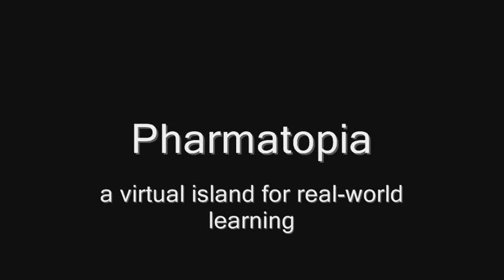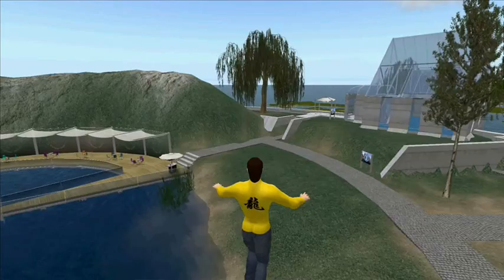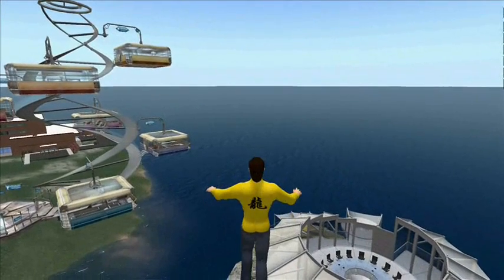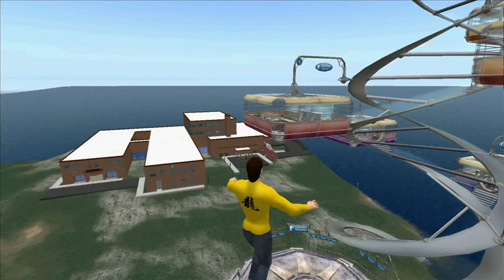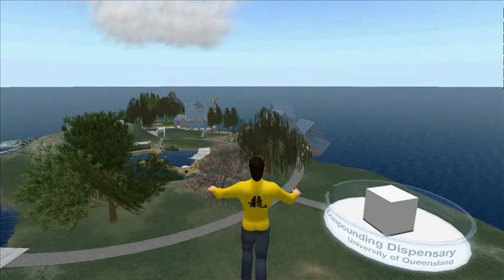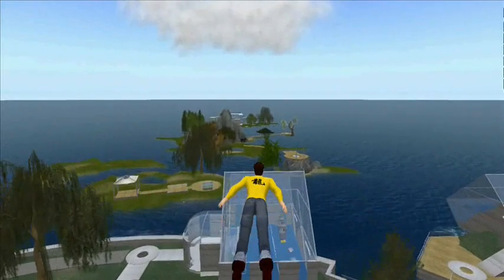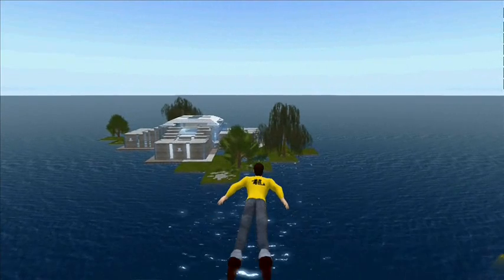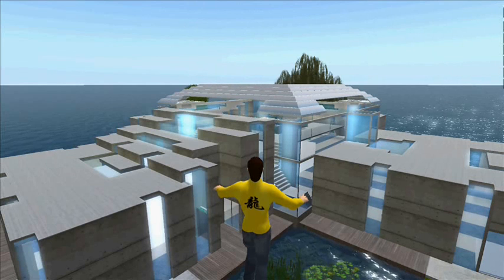Pharmatopia: virtual island for real world learning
Part 1 : Virtual tour of Pharmatopia. Dr Ian Larson provides a tour of the island, taking you across the orientation island, tablet manufacturing plant and Asclepia. Global exploration of virtual worlds [Second Life] for learning and shared practice.